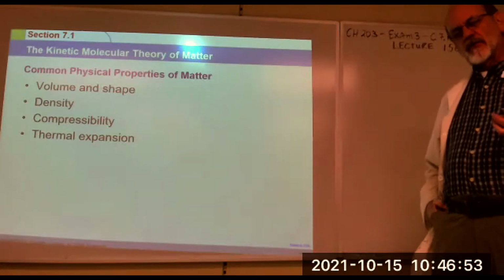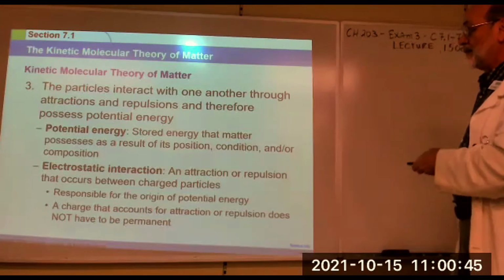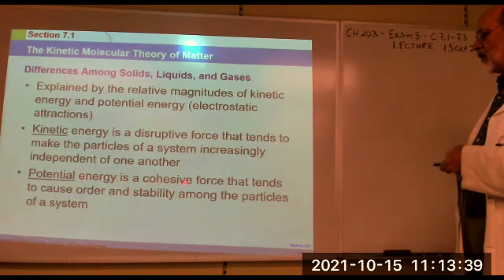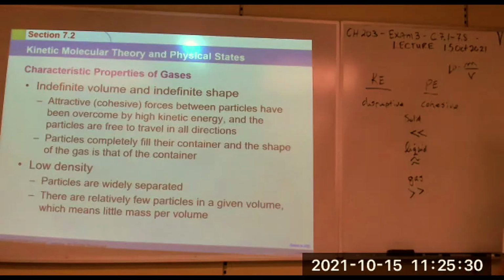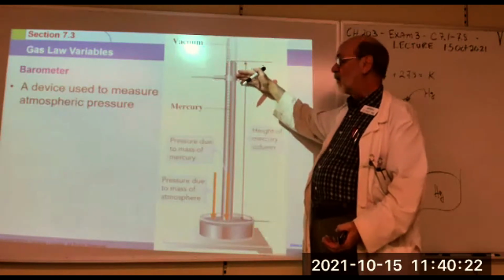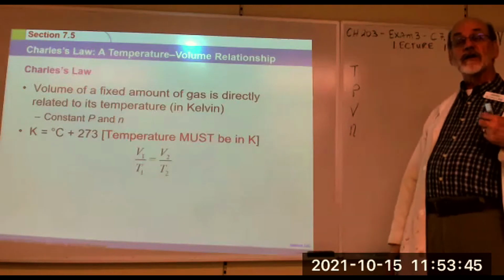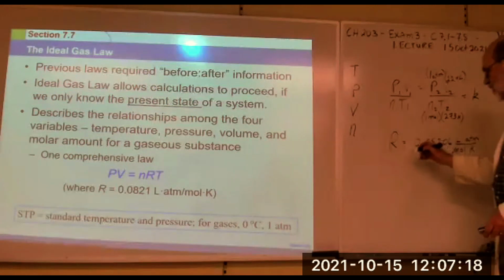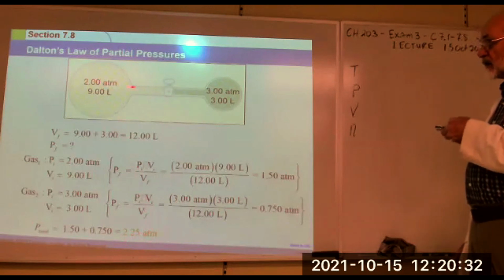CH203 Exam3 C7.1 - 7.8 LECTURE 15Oct2021